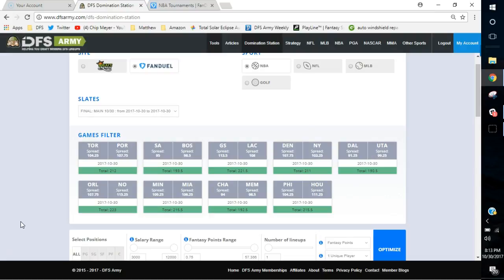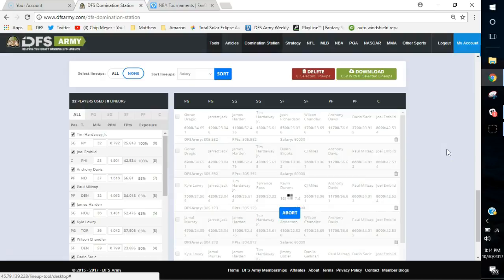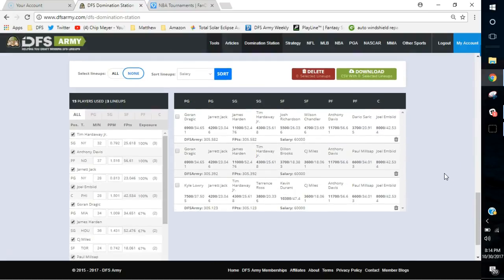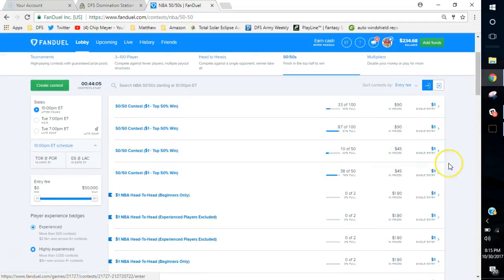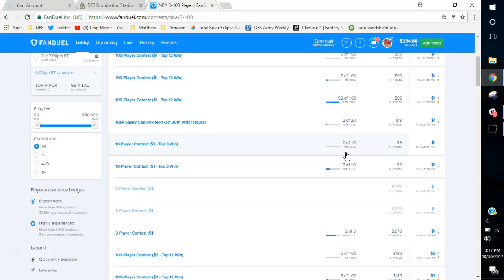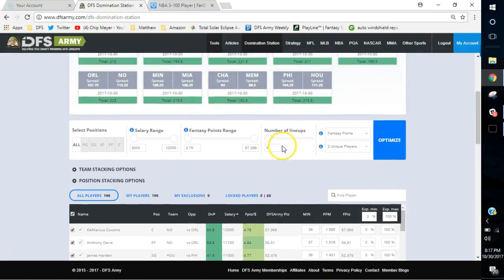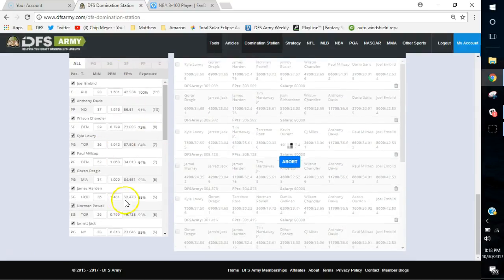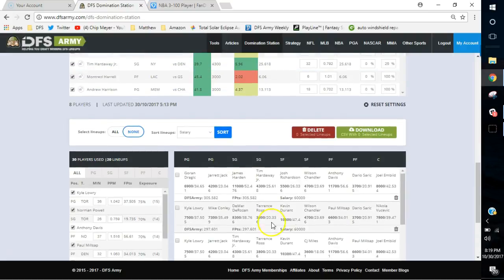NBA DFS - Day 1 of Dom Station Tracker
Follow @Choppodong as he introduces you to the best optimizer in the DFS industry. Chop will show you his lineups the day after and walk through both results and setup of the next day's slate. and use code CHOP for a 20% off discount for joining today. Prices go up Wednesday, Nov 1. don't wait.